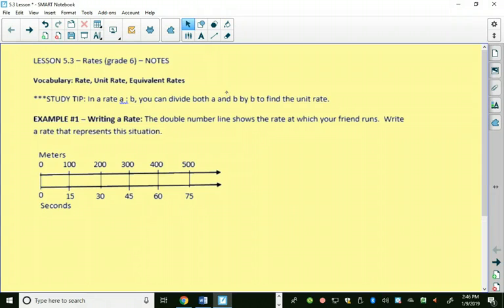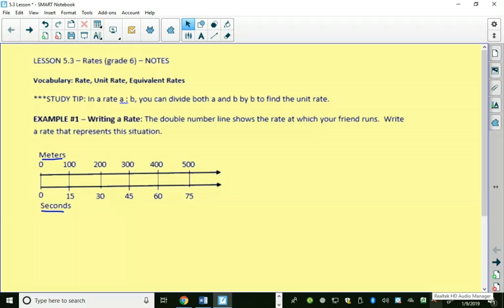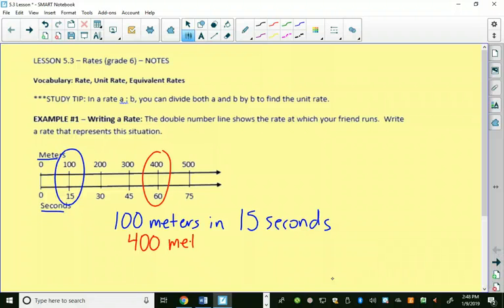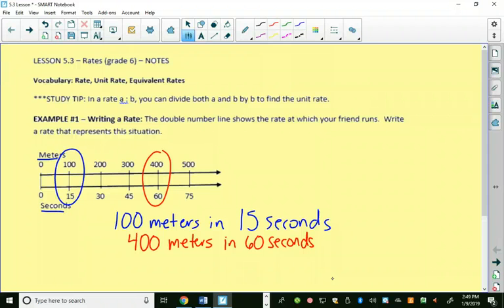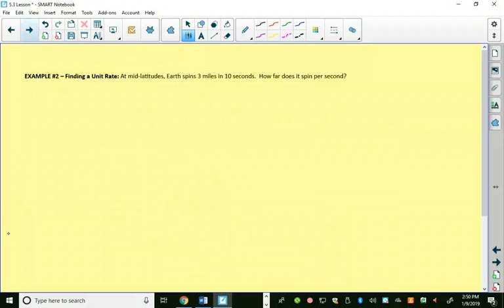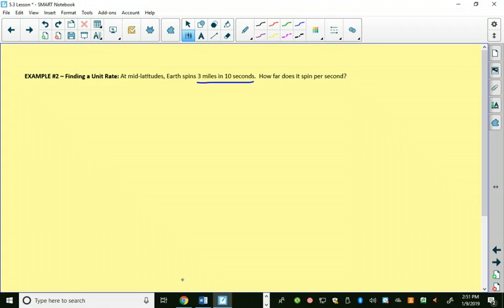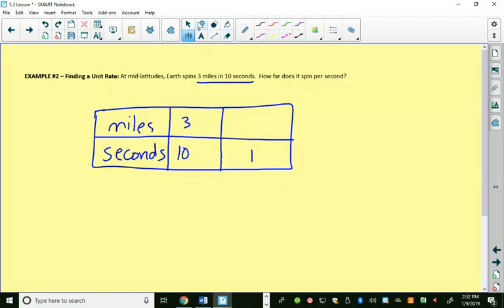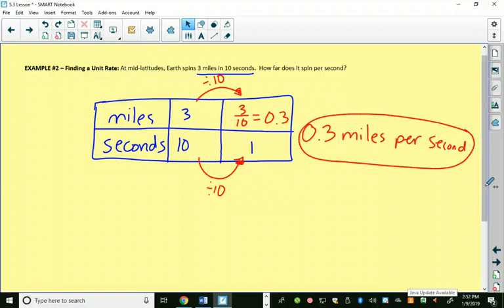5.3 Ex #1-2 Notes and Video